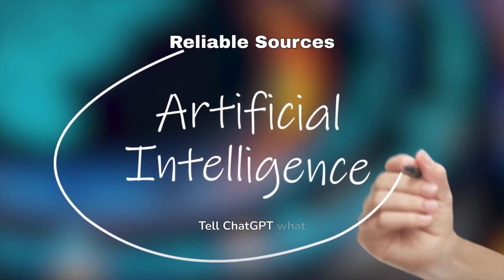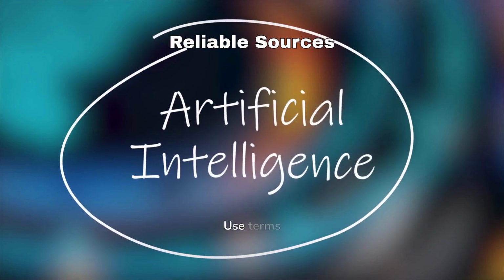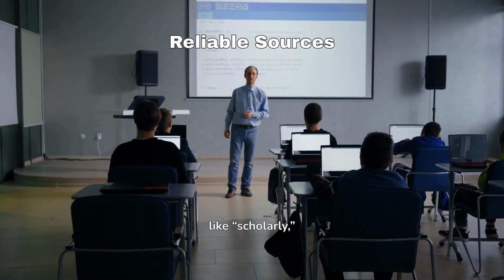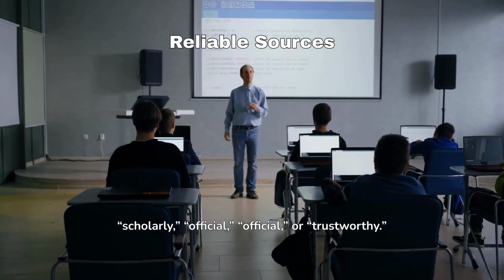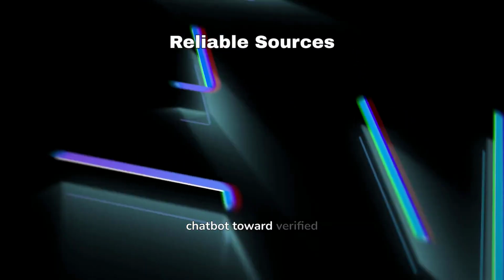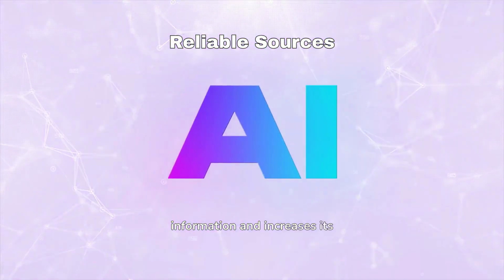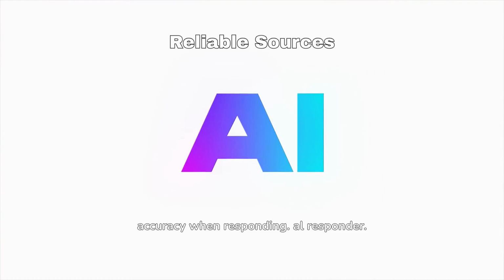Discover ChatGPT's Secret 'Infallible Mode' for Perfect Answers 🧠🔓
🌍 Welcome to TM News! Your World, Simplified. 🌟
Stay informed with TM News, your ultimate destination for fast, clear, and engaging updates. From politics to entertainment, we bring you breaking stories, trending topics, and expert insights—all in just 2 minutes.

✨ Why TM News?
Quick Updates: The news you need without wasting time.
Diverse Coverage: Politics, business, tech, entertainment, and more.
Engaging Content: Designed to keep you informed and inspired.

🚀 Get Involved:
👍 Like videos that keep you in the know.
💬 Comment to join the conversation—we want to hear from you!

📚 About Us:
At TM News, we’re committed to delivering reliable, easy-to-digest news that fits into your busy life. Whether it’s global headlines, viral stories, or in-depth analyses, we simplify the world for you.

Join the conversation, stay ahead, and never miss a moment.